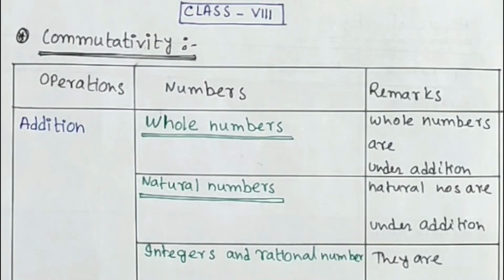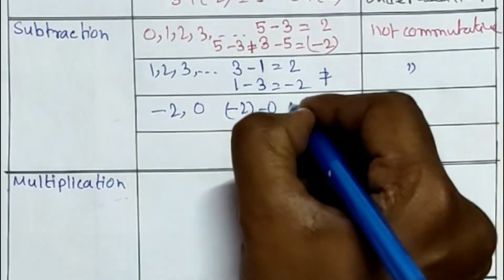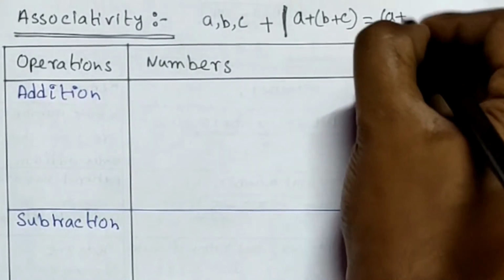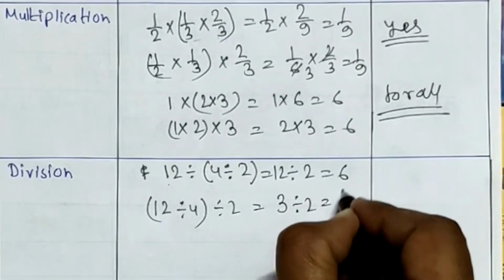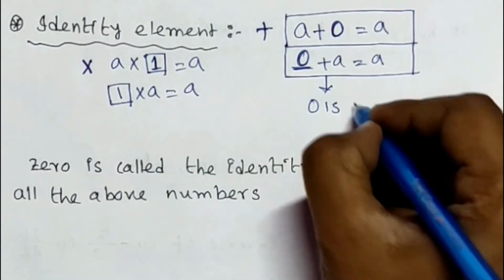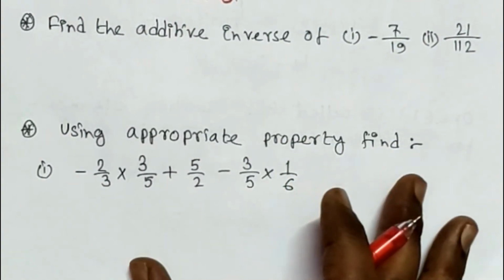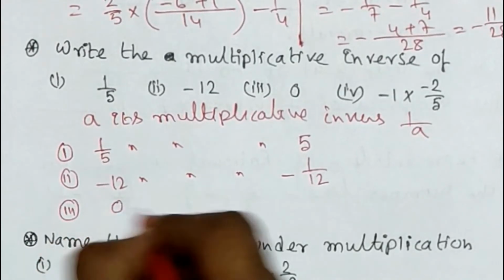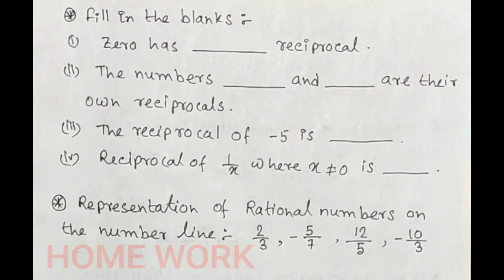CBSE/CLASS VIII/MATHS/RATIONAL NUMBER: PART 2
HERE YOU CAN UNDERSTAND THE PROPERTIES LIKE COMMUTATIVE PROPERTY, ASSOCIATIVE PROPERTY AND MANY MORE CONCEPTS OF RATIONAL NUMBERS.

KEEP WATCHING...